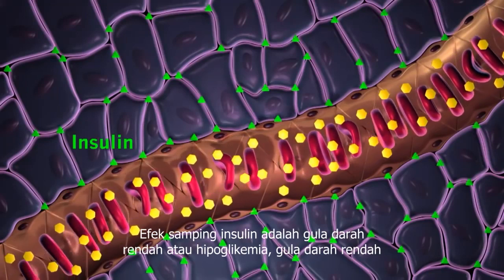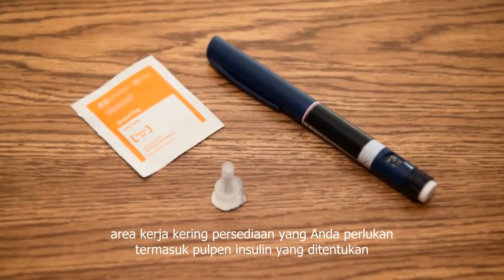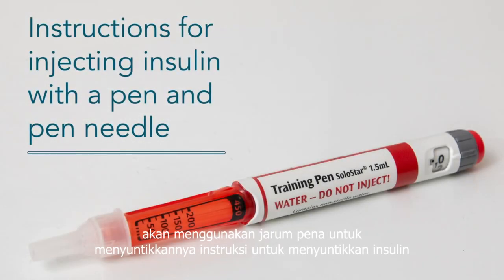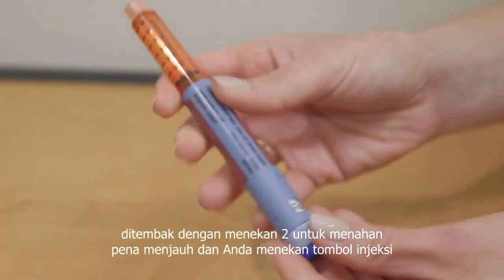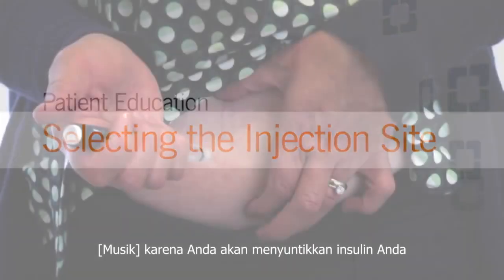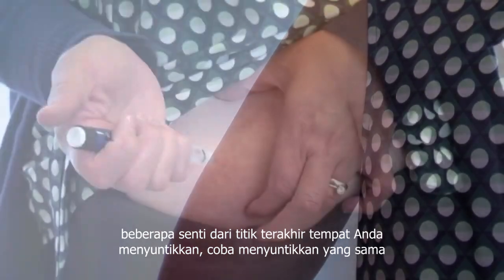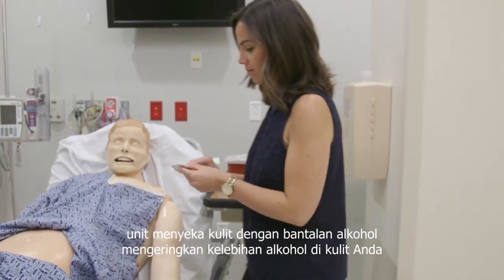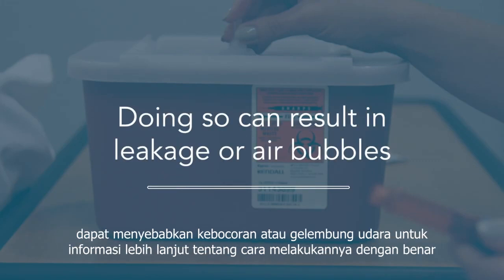Prosedur pemberian insulin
Deskripsi
Injeksi insulin subkutan adalah tindakan untuk memberikan insulin eksogen secara subkutan kepada subyek diabetes untuk mengontrol kadar glukosa darah. Kekurangan hormon insulin akan menyebabkan kadar glukosa darah tinggi (hiperglikemia), sedangkan kelebihan insulin dapat menyebabkan kadar glukosa terlalu rendah (hipoglikemia).

Indikasi:
1. Diabetes melitus tipe 1 2. Diabetes melitus tipe 2 dengan : a. Infeksi b. Hamil c. Tidak terkontrol dengan obat anti-hiperglikemia d. Gangguan hati dan ginjal